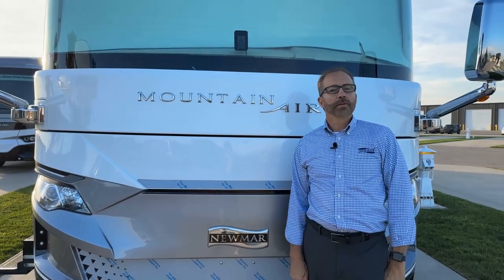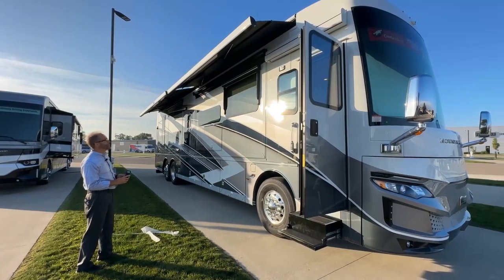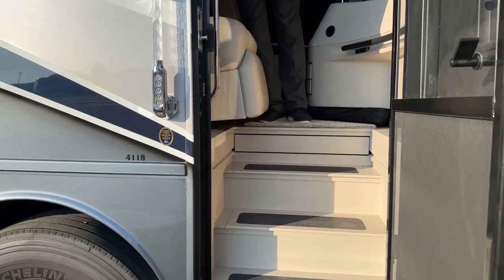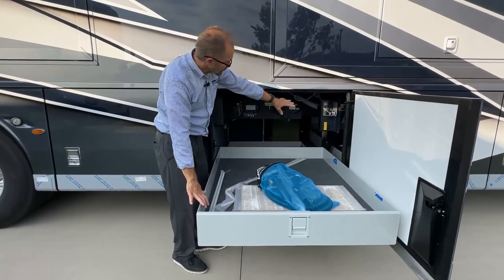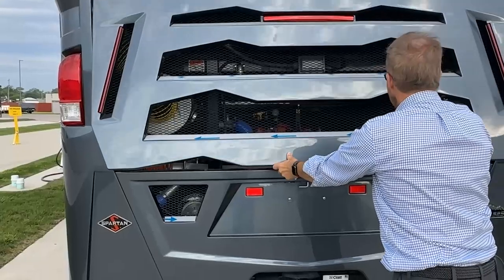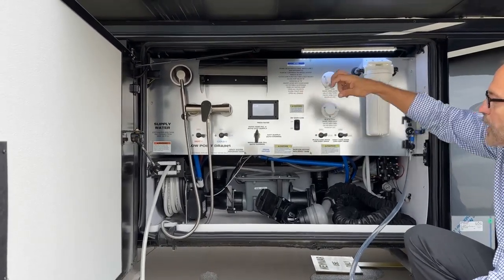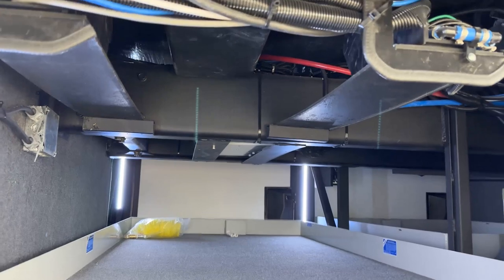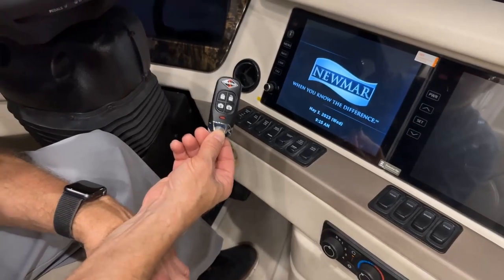2024 Mountain Aire Operational Overview.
This video provides an operational overview of a 2024 Mountain Aire 4118 produced by the Newmar Service Operations team. Follow a Newmar trainer as they walk you through the ins and outs of most coach features and systems in this condensed version of a factory delivery. Most of the content is generic in nature and applies to other 2024 Mountain Aire floorplans; however, it may not cover all available options or specials.